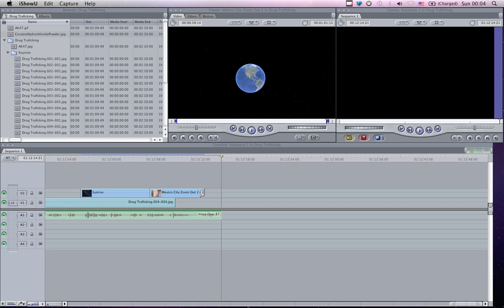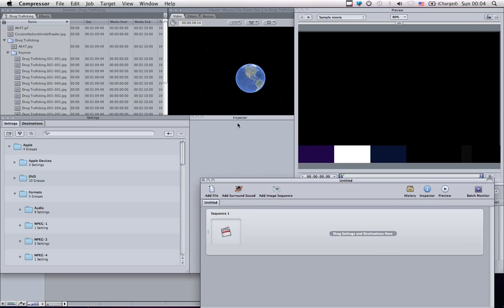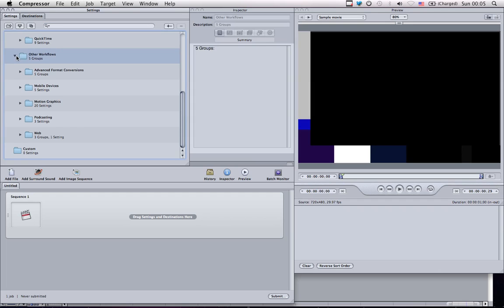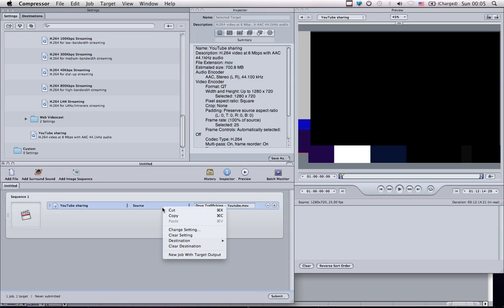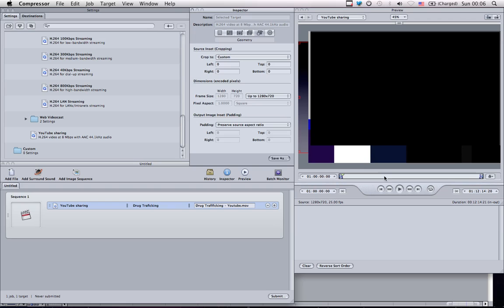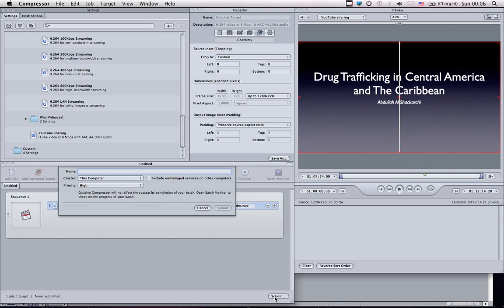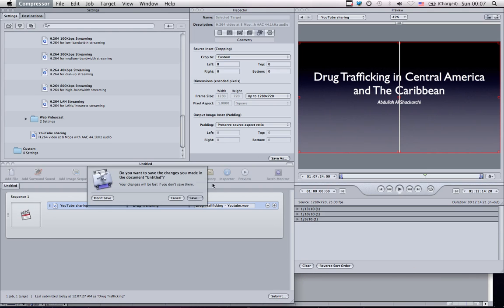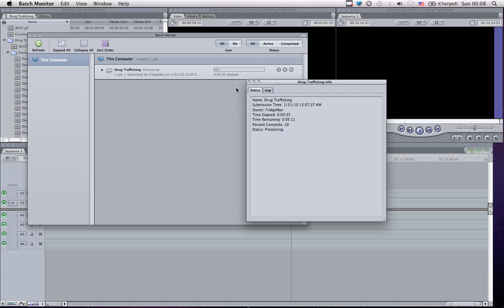Final Cut Pro 7 Youtube Exporting Tutorial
This is a brief tutorial about exporting Final Cut Projects ready for Youtube HD using Compressor. This tutorial is made with Final Cut Pro 7.